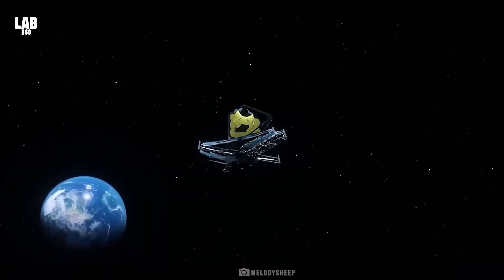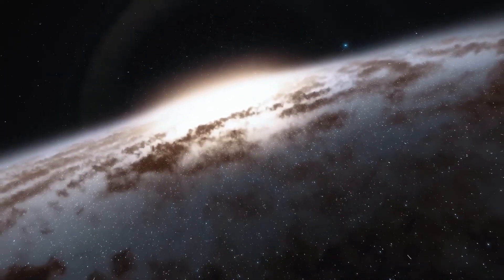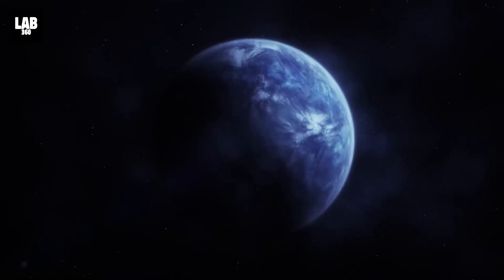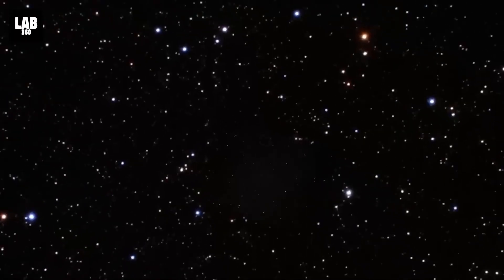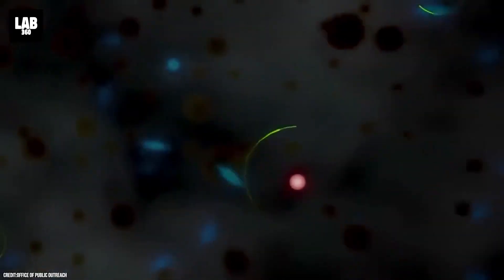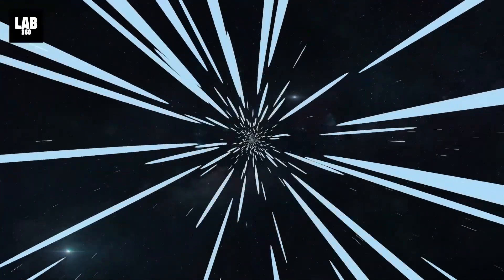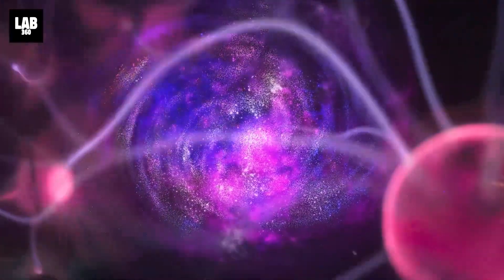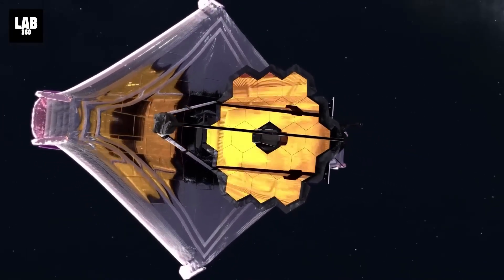James Webb Telescope Announces First Real Image of the Edge of the Universe